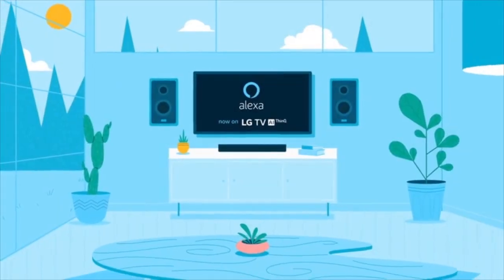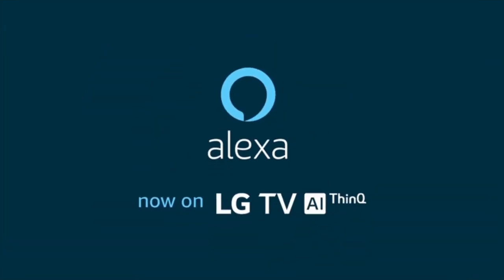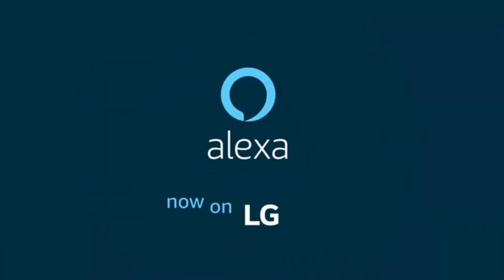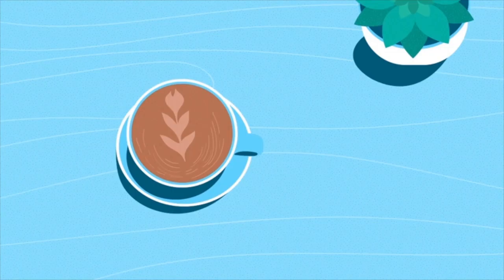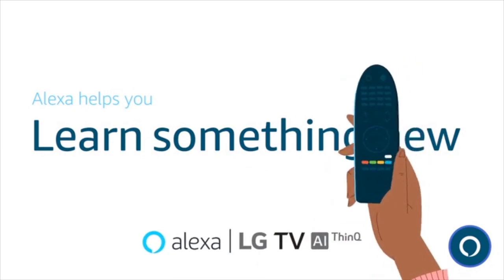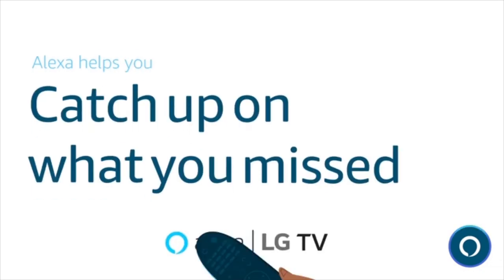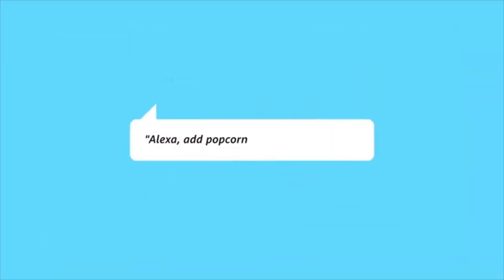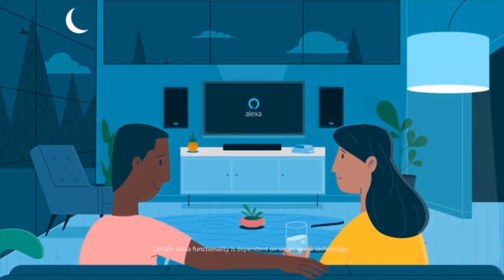How To Control Your LG Ai Smart TV With Amazon Alexa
Amazon compatible LG TV's In The USA
Amazon compatible LG TV's In The UK
Details:

Alexa compatible LG TV's in the USA

LG Electronics 55UK7700 55-Inch 4K Ultra HD Smart LED TV
LG Electronics 49SK8000 49-Inch 4K Ultra HD Smart LED TV
LG Electronics OLED65C8P 65-Inch 4K Ultra HD Smart OLED TV
LG Electronics OLED55E8PUA 55-Inch 4K Ultra HD Smart OLED TV
LG Electronics 70UK6570 70-Inch 4K Ultra HD Smart LED TV
LG Electronics 65UK6300PUE 65-Inch 4K Ultra HD Smart TV
LG Electronics 55UK6300PUE 55-Inch 4K Ultra HD Smart LED TV
LG Electronics 43UK6300PUE 43-Inch 4K Ultra HD Smart LED TV
LG Electronics 49UK6300PUE 49-Inch 4K Ultra HD Smart LED TV
LG Electronics 32LK610BPUA 32-Inch 720p Smart LED TV
LG Electronics 32LK540BPUA 32-Inch 720p Smart LED TV
LG Electronics 65SK9000 65-Inch 4K Ultra HD Smart LED T

Alexa compatible LG TV's in the UK

LG 43UK6300PLB 43-Inch UHD 4K HDR Smart LED TV
LG 49UK6200PLA 49-Inch 4K UHD HDR Smart LED TV
LG 55UK6300PLB 55-Inch UHD 4K HDR Smart LED TV
LG 55UK6500PLA 55-Inch UHD 4K HDR Smart LED TV
LG OLED55B8SLC 55-Inch Premium 4K Ultra HD HDR Smart OLED TV
LG 43UK6200PLA 43-Inch 4K UHD HDR Smart LED TV
LG 49SK8000PLB 49-Inch Super UHD 4K HDR Premium Smart LED TV
LG OLED65B8SLC 65-Inch Premium 4K Ultra HD HDR Smart OLED TV
LG 75UK6500PLA 75-Inch UHD 4K HDR Smart LED TV
LG 65UK6500PLA 65-Inch UHD 4K HDR Smart LED TV
LG 65SK8000PLB 65-Inch Super UHD 4K HDR Premium Smart LED TV